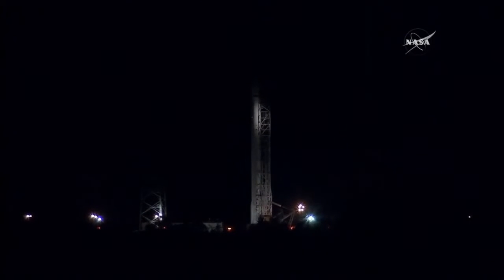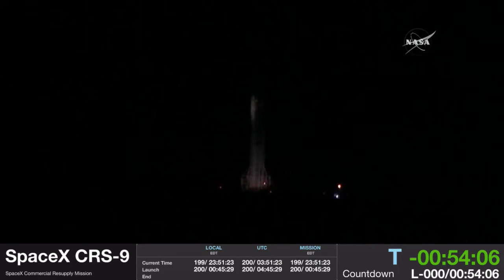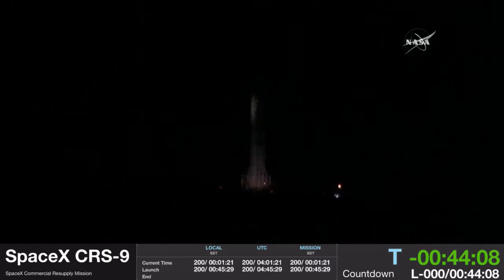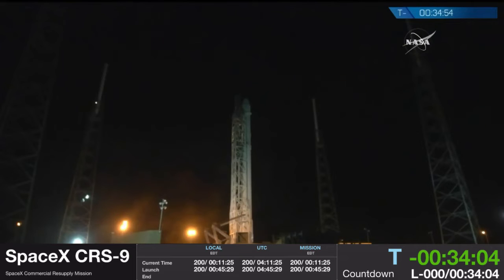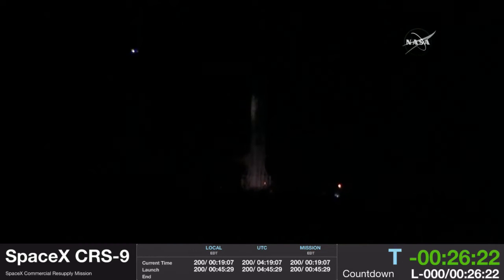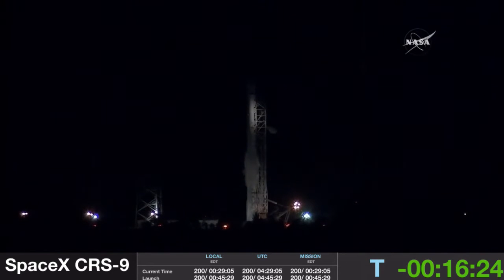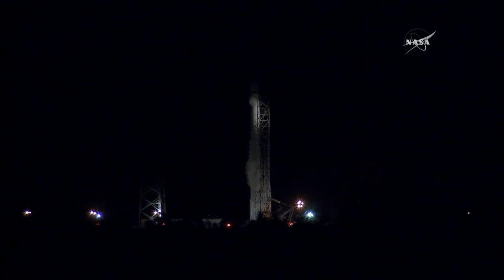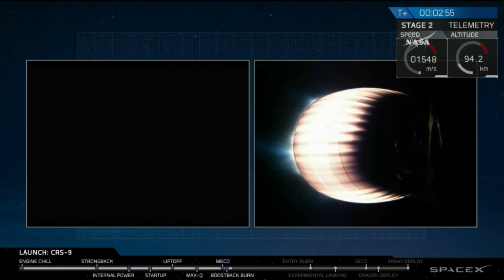Dragon CRS-9 Cargo Flight to the ISS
Coverage of the Launch of the SpaceX/Dragon CRS-9 Cargo Flight to the ISS